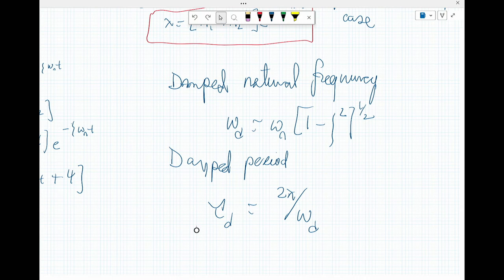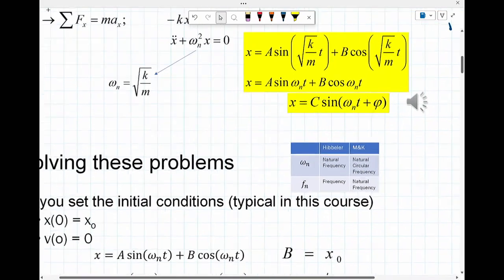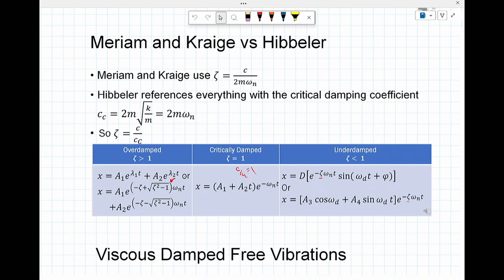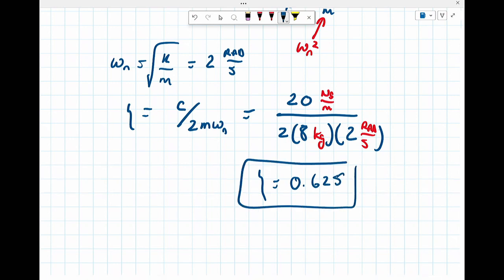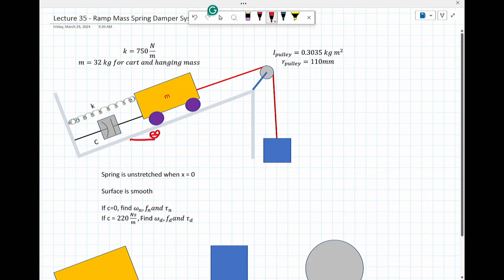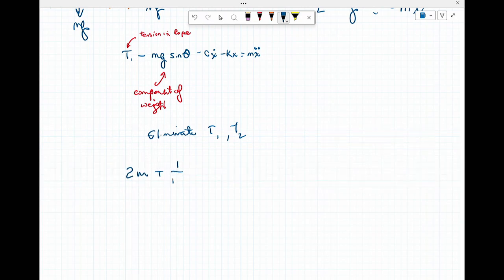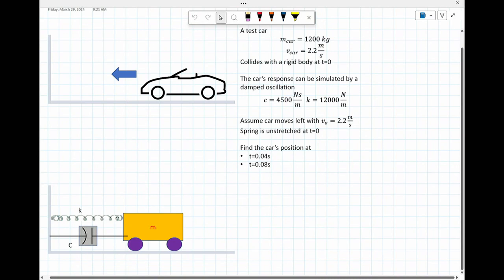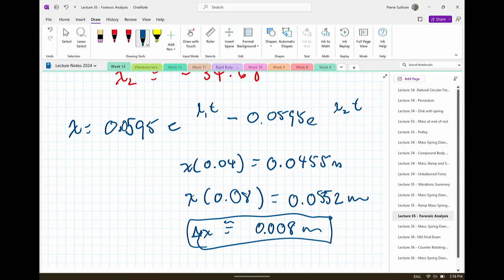Lecture 35 Damped Vibrations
Introduction to Damped Vibrations and the solution of these types of problems (Section 8.2 of M&K). Examples as well